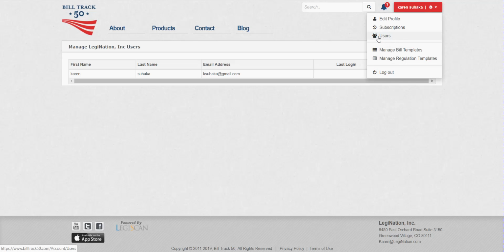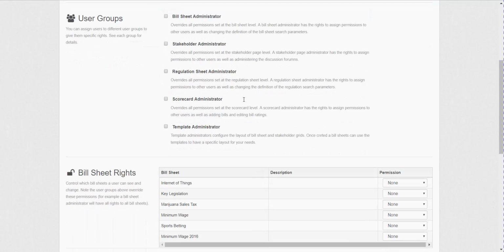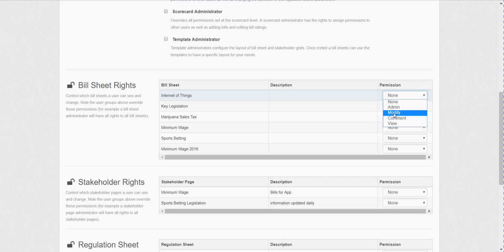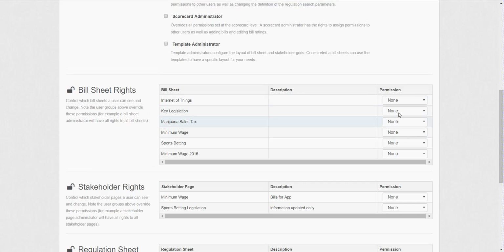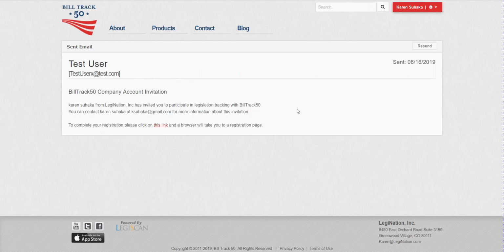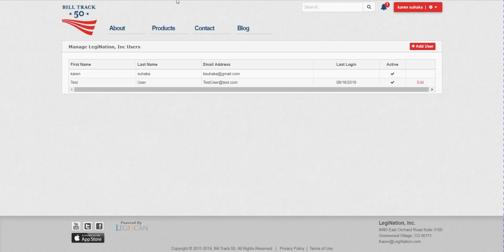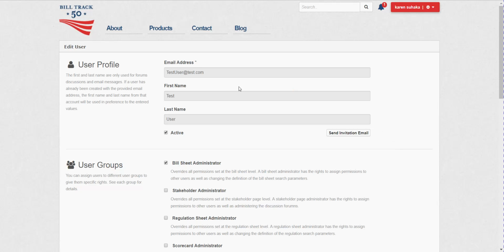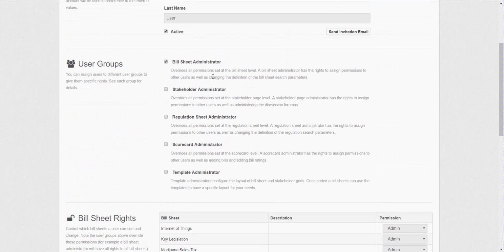BillTrack50 Tutorial - A quick look at how to add a new user to your BillTrack50 account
All BillTrack50 subscriptions come with unlimited users. This video walks you through adding a user, shows you what the user will see, and explains the various permission levels. For a written explanation with screenshots,